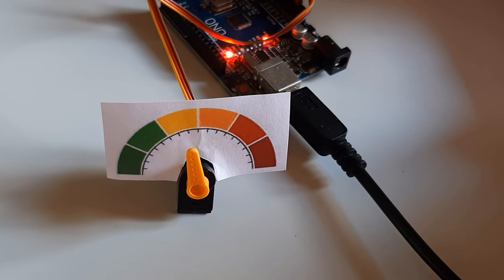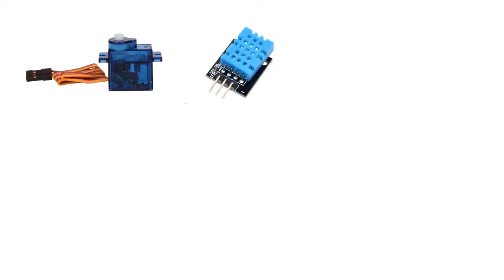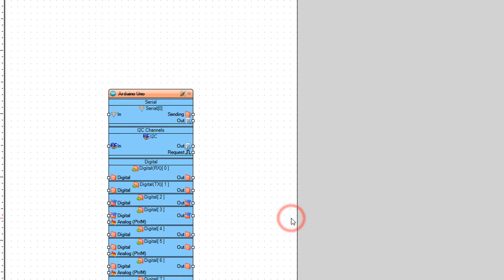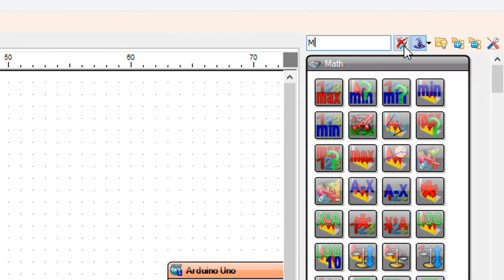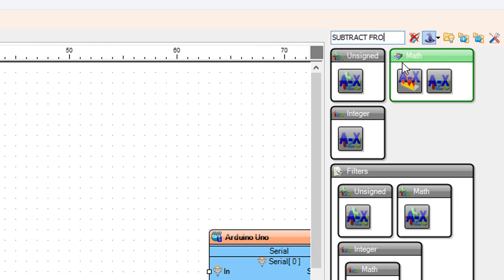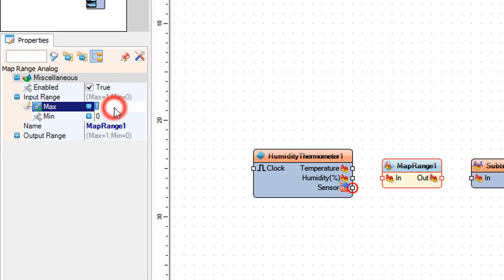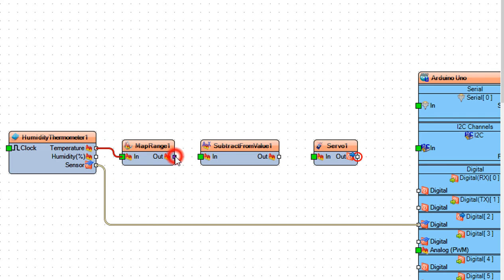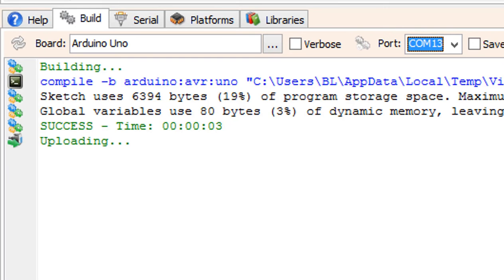Arduino Servo Motor Thermometer Gauge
In this tutorial we will learn how to Display a temperature using a servo motor as a gauge and a DHT sensor connected to the Arduino board.